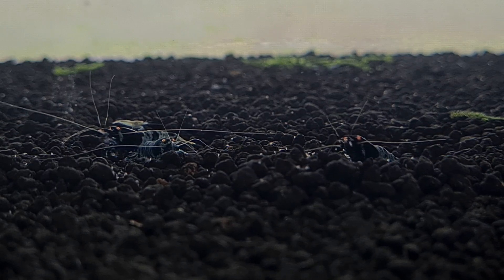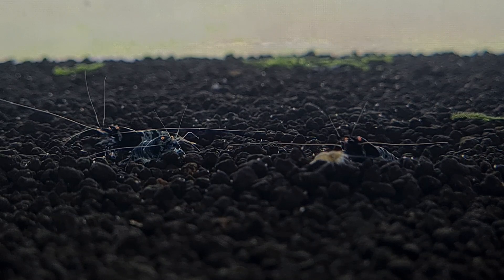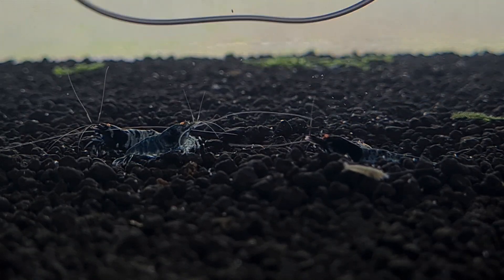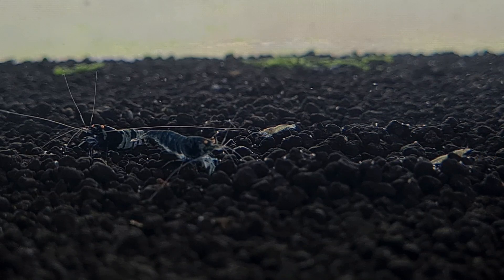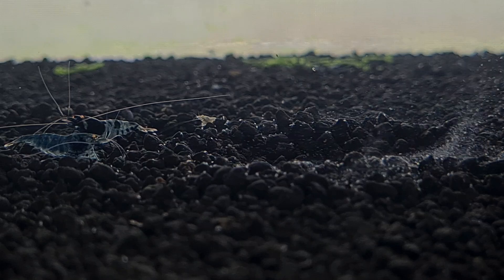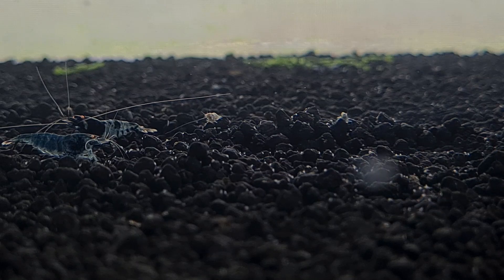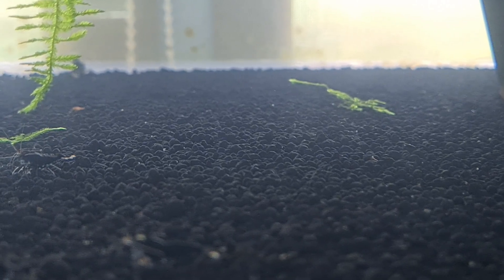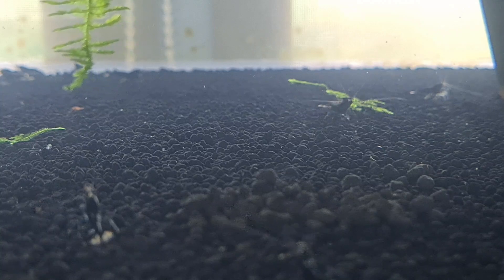Why copepods and microorganism matters in tank stability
In this video we share with you the reasons why copepod and microorganism matters in tank stability. How it alters the ecosystem and why it matters.

0:00 intro
0:10 Why it matters
8:23 Demo
9:20 Closing comments